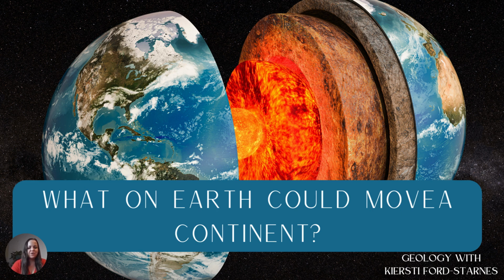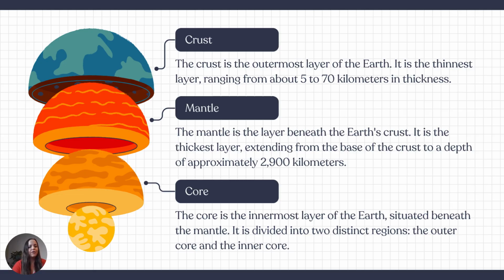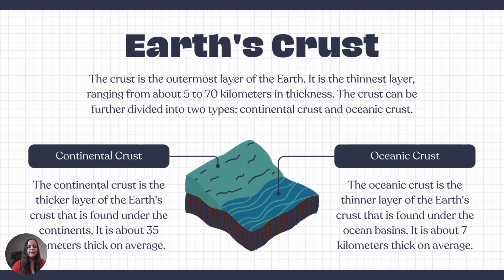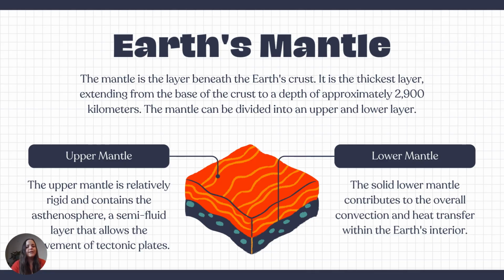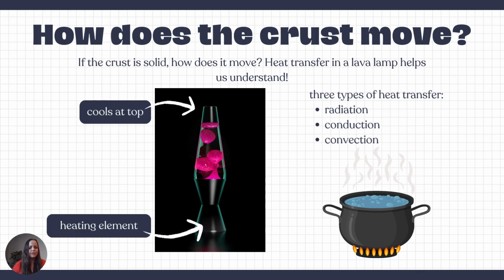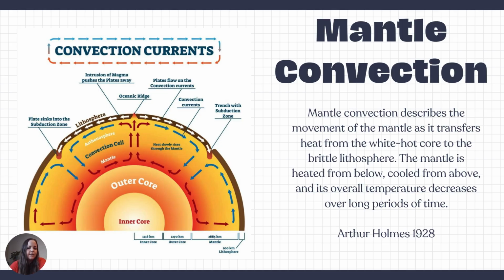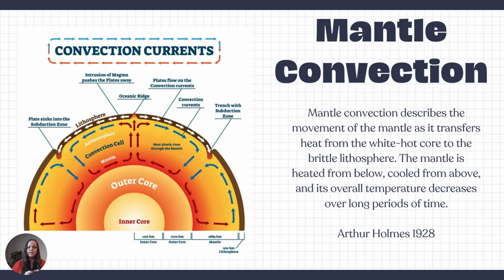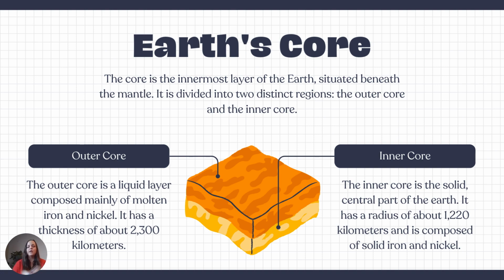Earth's Layers: What on Earth Could Move a Continent?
Earth's Layers: What on Earth Could Move a Continent? is Part 2 of the Plate Tectonic lecture series.